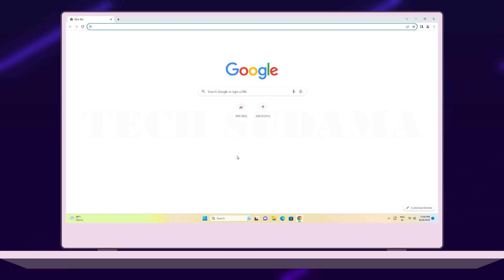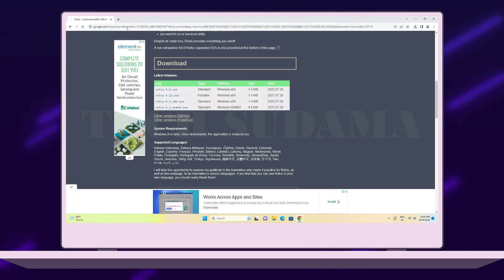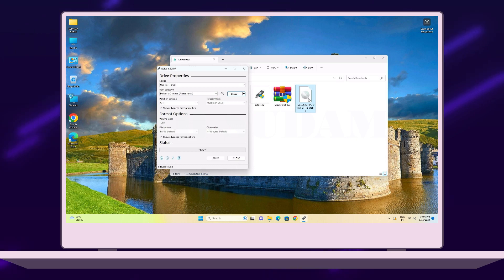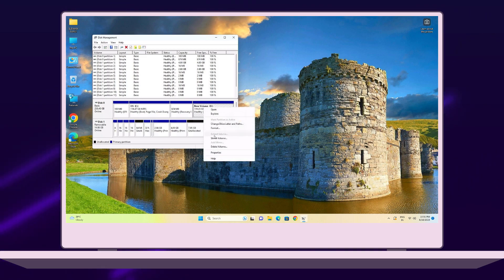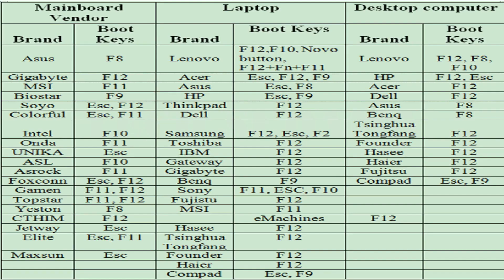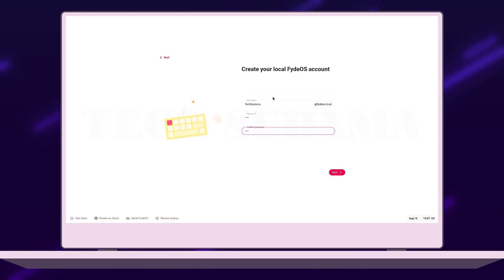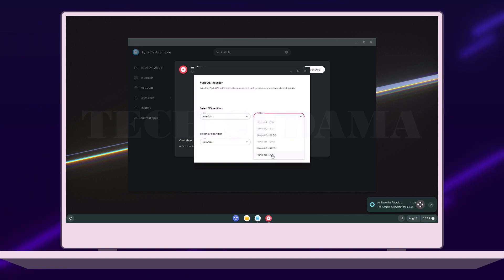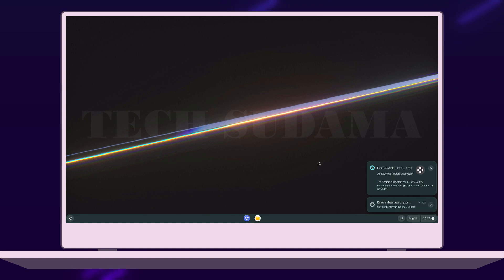How to Install FydeOS 17 Dual Boot on Windows 10 & Windows 11 - English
Fyde OS 17 has been released, and the features of Chrome OS are also loaded in Fyde OS with lots of new feature updates. Fyde OS 17 review is very important before going to install Fyde OS dual boot with Windows 11, and Windows 10. By installing Fyde OS alongside windows or Dual Boot Windows Fyde OS will give you the freedom to use Android apps on Windows 11 and Android apps on Windows 10.
To install Chrome OS from a bootable USB is a very easy task today, I will teach you How to Install Chrome OS, You can also install FydeOS 17, by following this Chrome OS Installation Tutorial.
In this video, I'm gonna show you How to Install Fyde OS 17 Dual Boot on Windows 10 & Windows 11 - English

: *My Gears* :
➤My Webcam
Zaroor Kare
how to install fyde os 17 dual boot on Windows 10
how to install fyde os 17 dual boot on Windows 11
fyde os 17 review
fydeos dual boot
fydeos installation
fydeos install